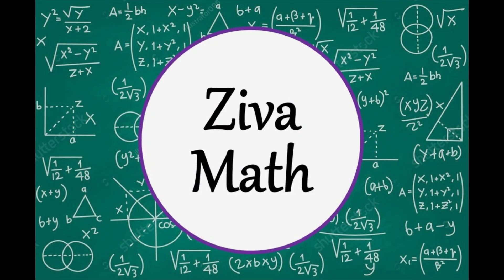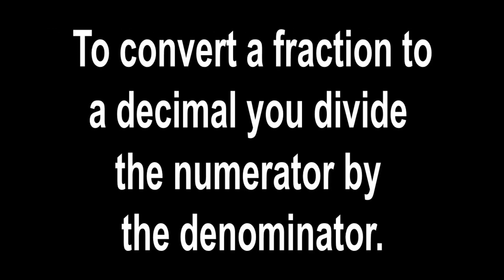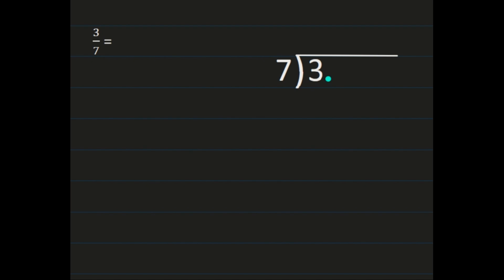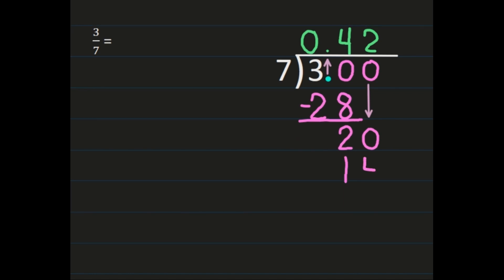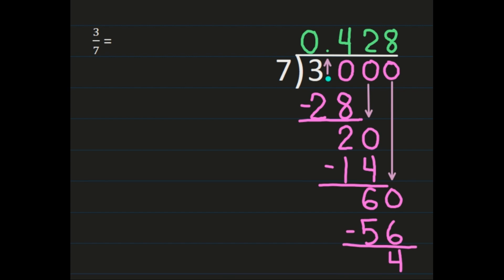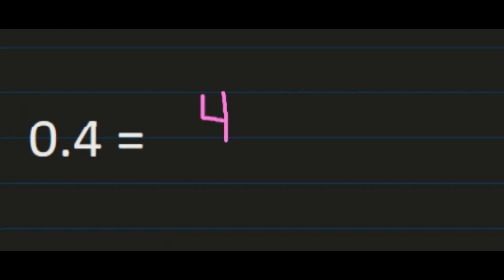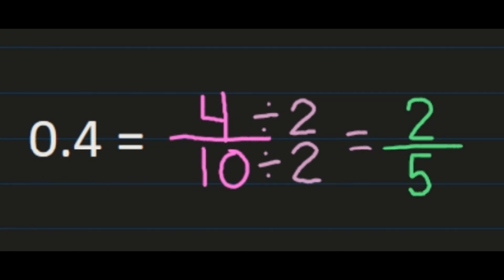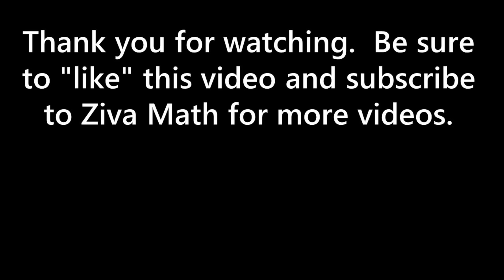How to Convert Fractions to Decimals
How to Convert Fractions to Decimals | How to Convert Decimals to Fractions by Ziva Math will review how to convert fractions into decimals and how to convert decimals into fractions.

OO:00 Introduction
00:18 Decimal Fraction Percent Conversion Chart
00:44  Fraction to Decimal
03:18 Decimal to Fraction